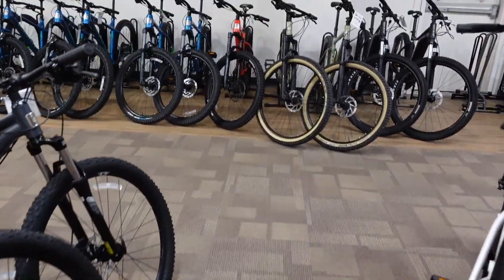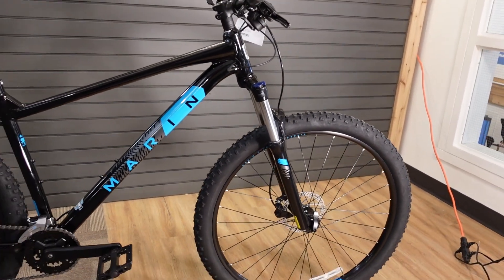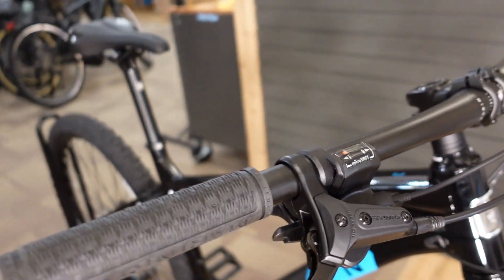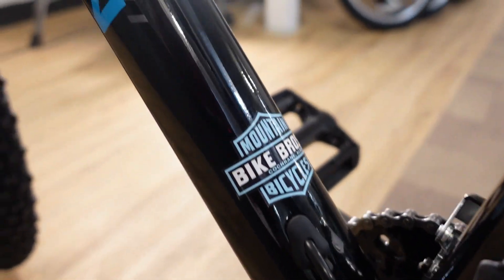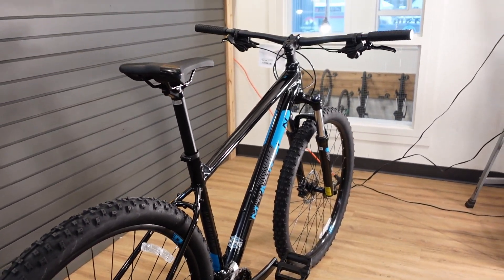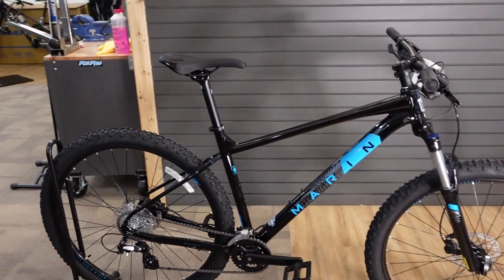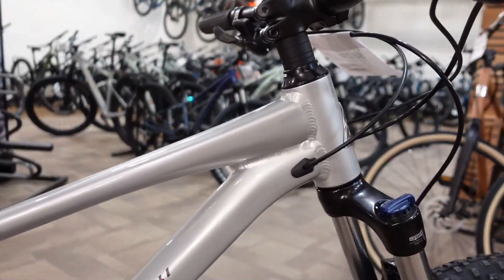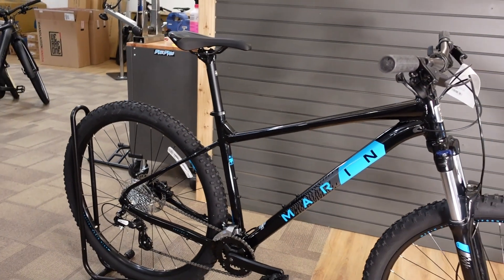2021 / 2022 Marin Bobcat Trail 3 | Pricepoint mountain bike that rides like a REAL mountain bike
This bike out-performs its price point quite simply because its geometry is very similar to much more expensive bikes, and it has a longer travel suspension fork.

SPECIFICATIONS
FRAME
Series 2 6061 Aluminum, 27.5" or 29” Wheels, Low Standover, 68mm BB shell, 135mm Forged Dropouts, IS Chainstay Disc Mount, Internal Housing & Dropper Post Routing

FRONT SUSPENSION
SR Suntour XCM HLO, 120mm Travel, Hydraulic Lockout, 46mm Offset

RIMS
Marin Aluminum Double Wall, 25mm Inner, Pinned Joint, Disc Specific

HUB, REAR
Forged Alloy, 32H

HUB, FRONT
Forged Alloy, 32H

SPOKE, NIPPLES
14g Black Stainless Steel

TIRES
MTB, 27.5/29x2.25"

DERAILLEUR, REAR
Shimano Altus, 8-Speed

DERAILLEUR, FRONT
Altus Double

SHIFT LEVER
MicroSHIFT TS39, 8-Speed, Thumb-Tap

CRANKSET
Alloy Crank, Steel Chainrings, 36/22T

BOTTOM BRACKET
Sealed Cartridge Bearings, Square Taper

CHAIN
KMC Z51

CASSETTE
SunRace 8-Speed, 11-34T

BRAKE, FRONT
Tektro M275 Hydraulic Disc, 180mm Rotor

BRAKE, REAR
Tektro M275 Hydraulic Disc, 160mm Rotor

BRAKE LEVERS
Tektro M275 Hydraulic Disc

HANDLEBAR
Marin 31.8 Riser, 12mm Rise, 780mm Width

STEM
Marin Alloy, 31.8mm Clamp, 45mm

GRIPS
Marin MTB, Closed End

HEADSET
FSA No.10-P

SEATPOST
Marin Alloy, 30.9

SADDLE
Marin MTB

PEDALS
Nylon Platform

Bike Bros. is a Canadian bicycle shop based in Cochrane, Alberta.